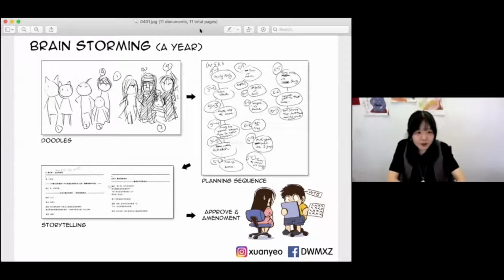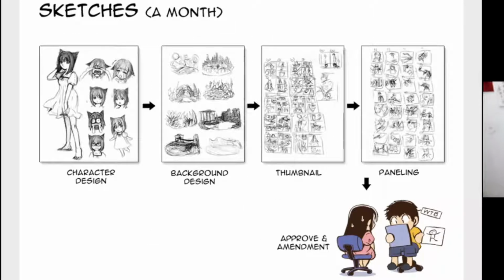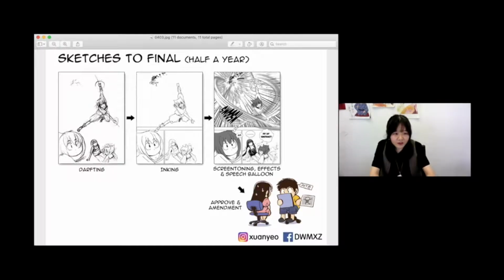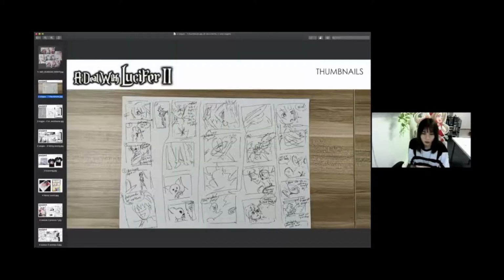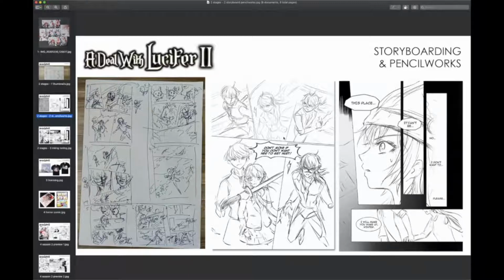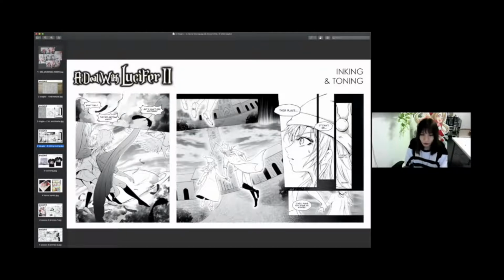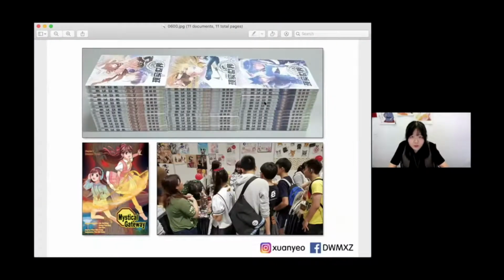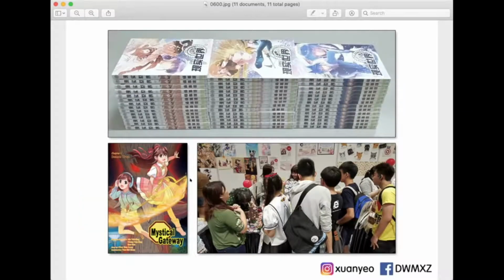Being a Comic Artist: Expectations Vs Reality (Dream Walker & A Deal With Lucifer Interview) - Pt 2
SGOCF 2021 - Being a Comic Artist: Expectations Vs Reality (Dream Walker & A Deal With Lucifer Interview) - Part 2

Interview with comic artists: Yeo Hui Xuan, author of Dream Walker and Clio Hui Kiri, author of A Deal With Lucifer
Interviewer: Murasaki, Chief Editor of Pura Comixmag / Vice President of Comics Society (Singapore)

00:00 How long does it take to create a comic book?
06:50 Why do you need editors for your comics? What are the roles they play?
08:09 How is your salary as a comic artist?

Follow us for more content!